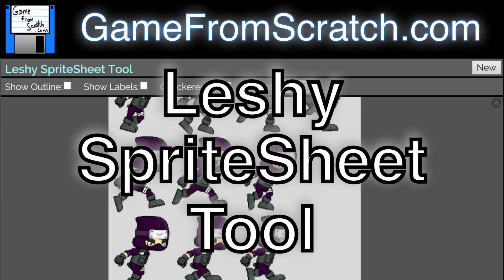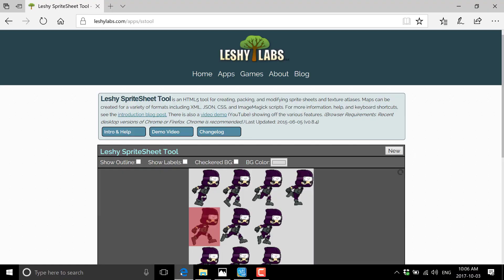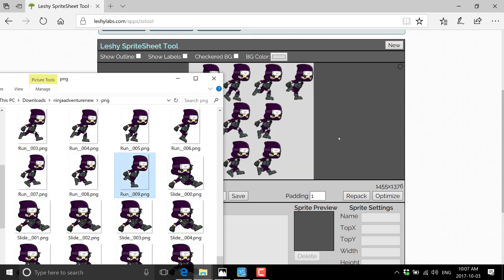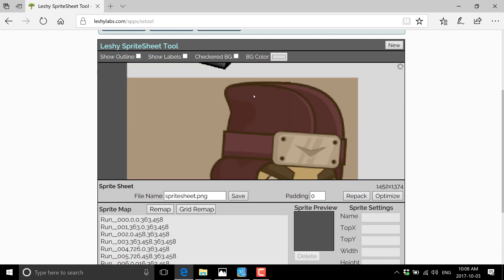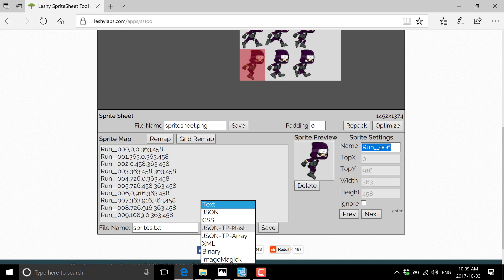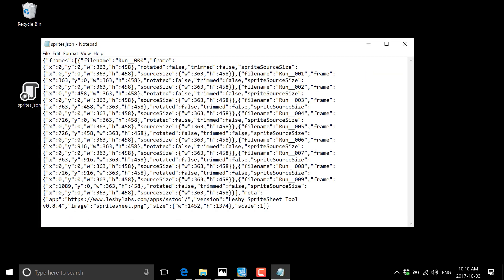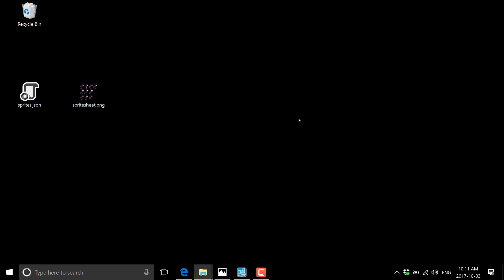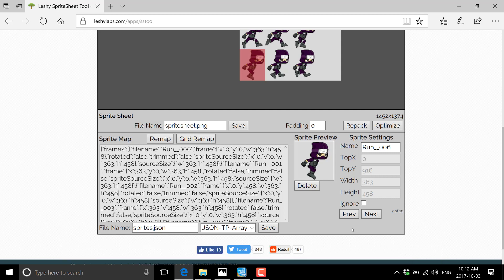Leshy Spritesheet Tool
Today we check out the simple, free, web based texture packer, Leshy Spritesheet Tool, it's available at:

If you need more advanced texture packing, be sure to check out TexturePacker: